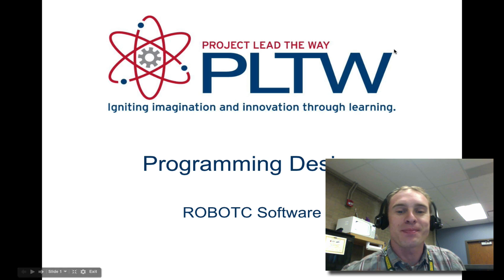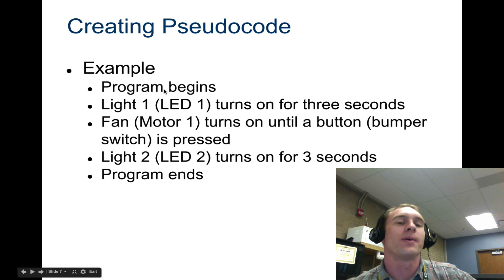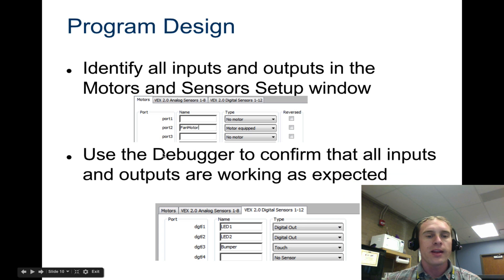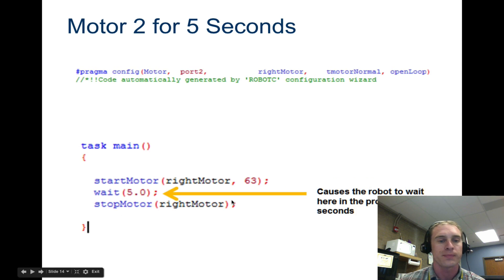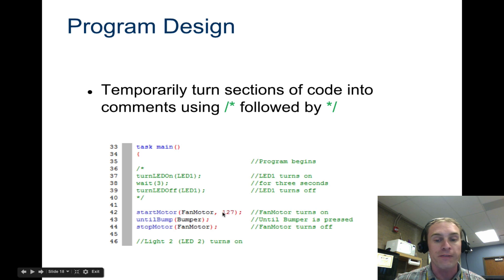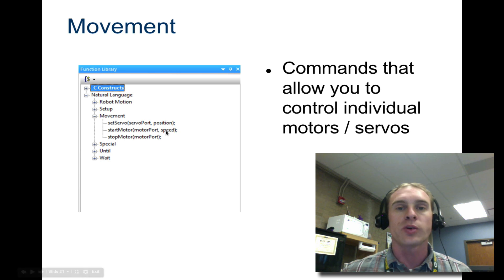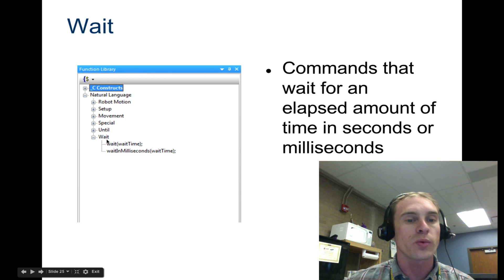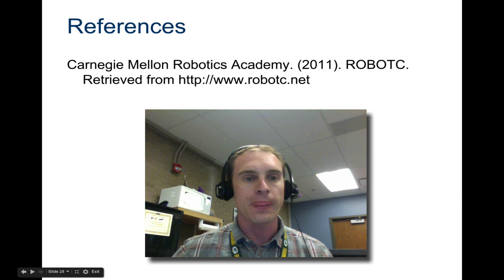Programming Design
How to program using RobotC